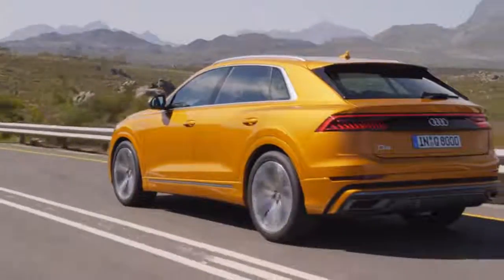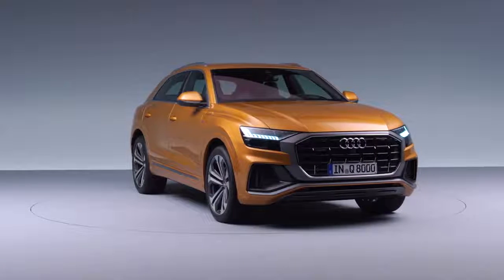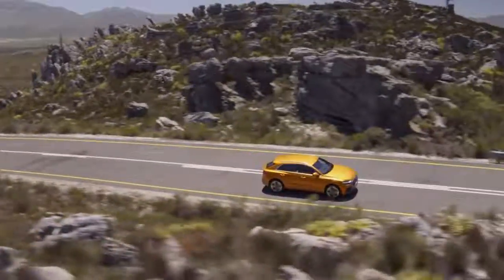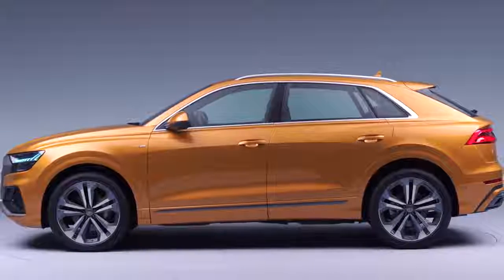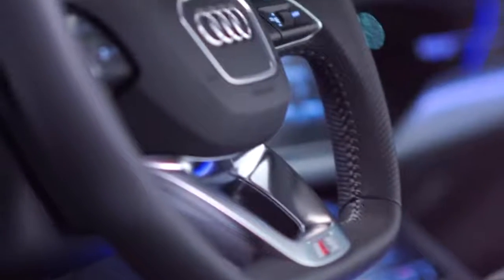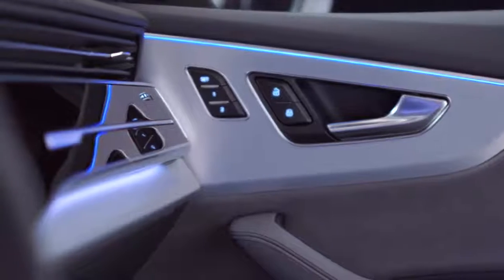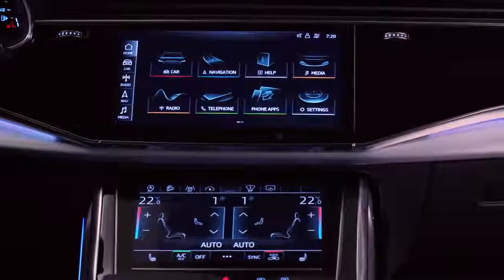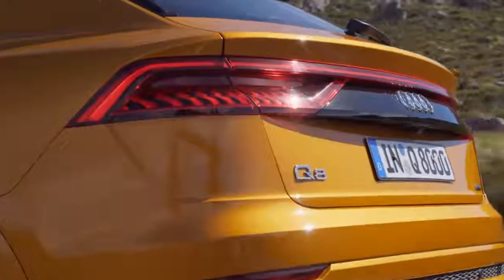2019 Audi Q8.